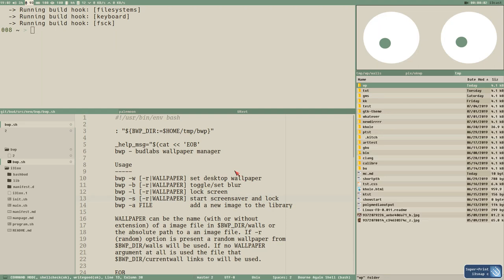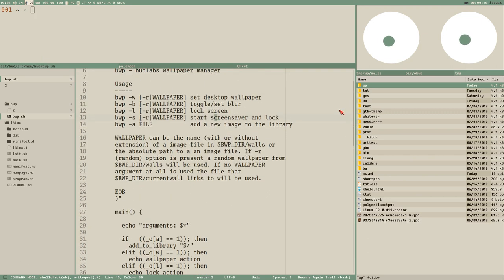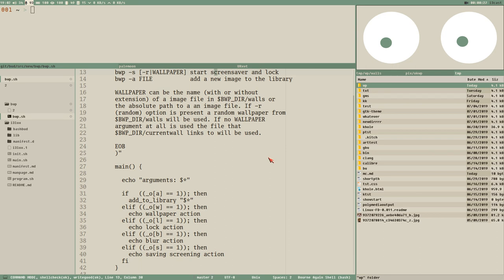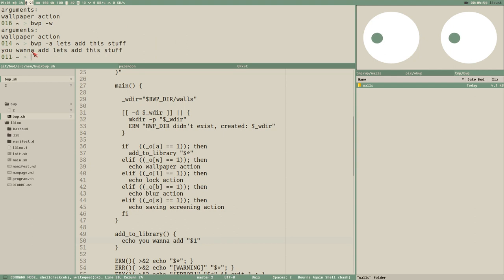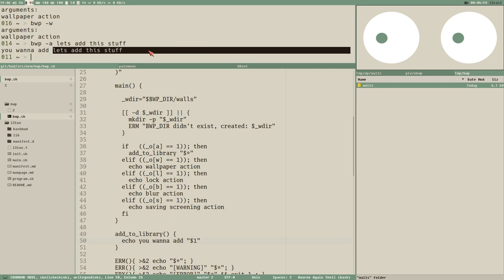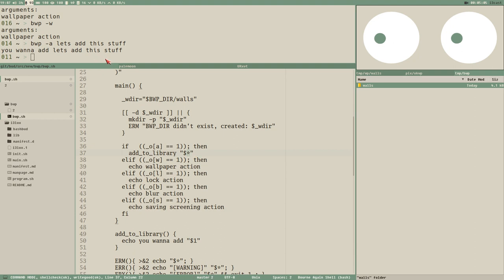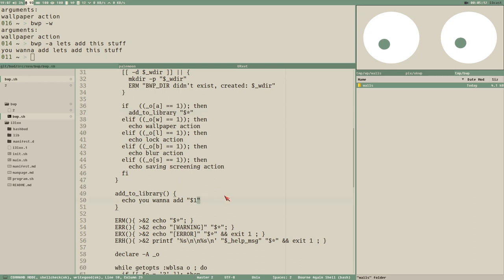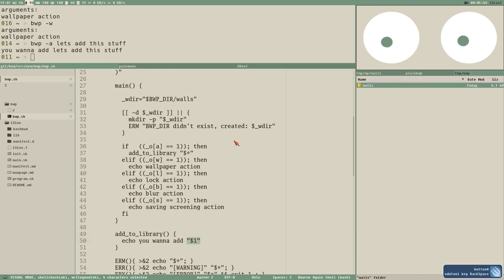how to FORCE your wallpaper collection to accept WEEDIANS